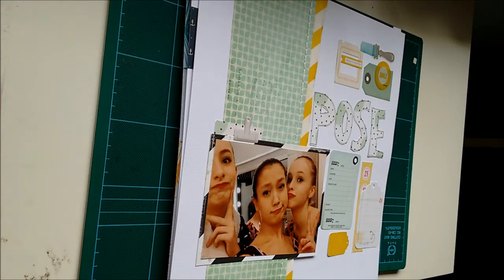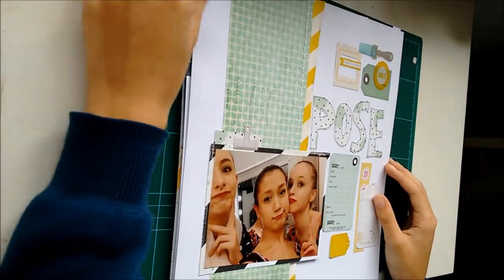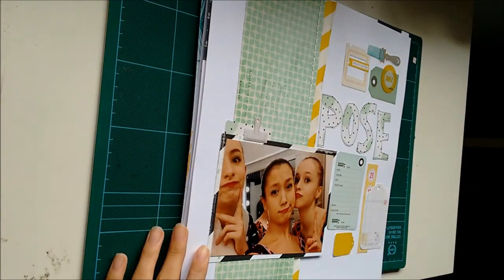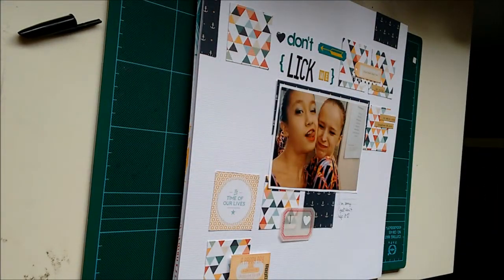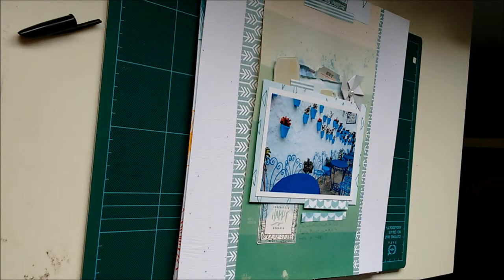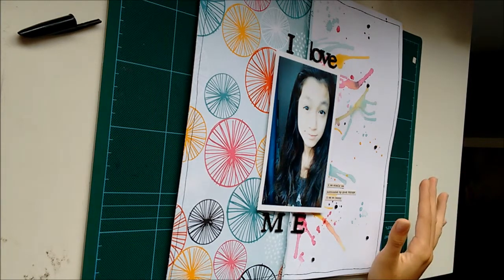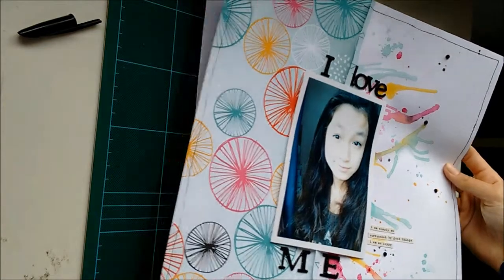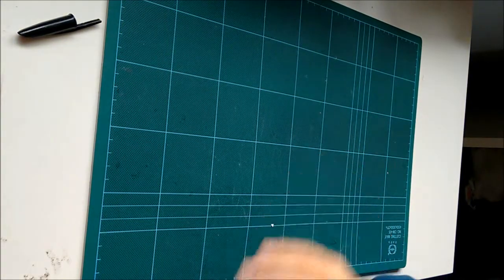NSD/INSD layout share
Layout share of 5 layouts I did during the NSD weekend. I'm basically a budget scrapbooker as well as a beginner, don't judge. Here are some links to things I mention in the video: